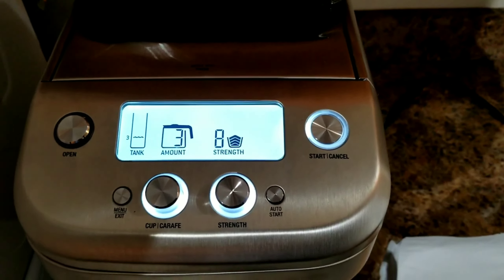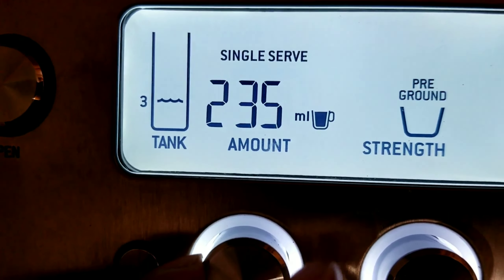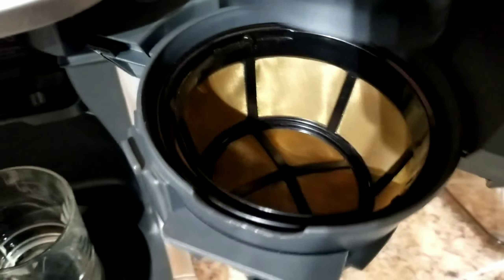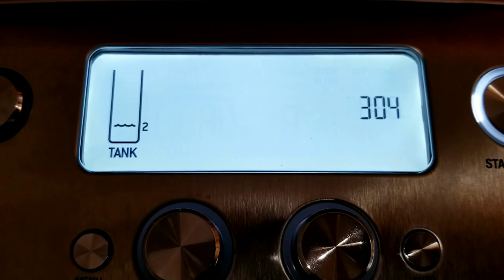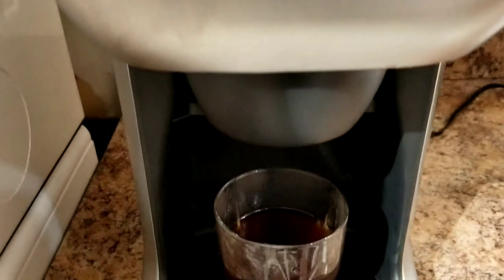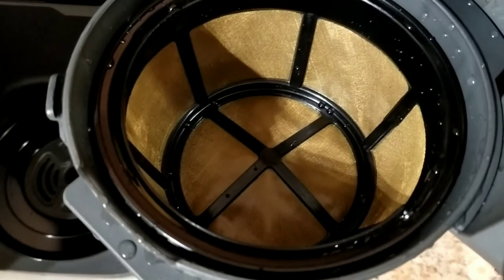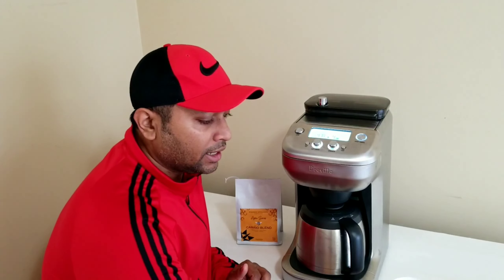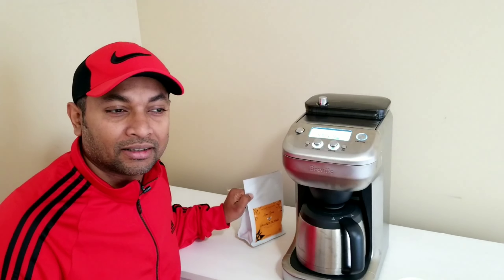Review of Breville Grind Control Coffee Maker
Higher Grounds Coffee beans review

- USA Customers link on Amazon.com
COFFEE BEANS:
TOOLS:
CLEAN/DESCALE MACHINE:
BREVILLE:
- CANADA Customers link on Amazon.ca